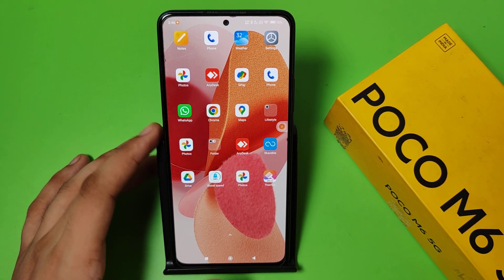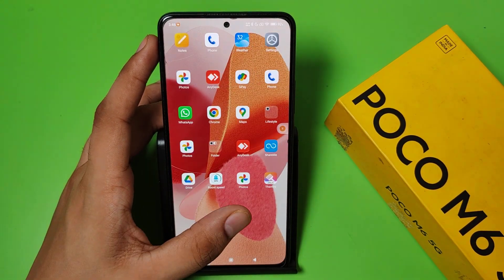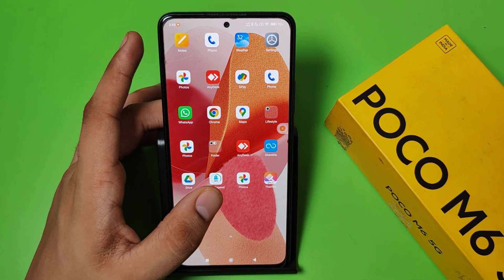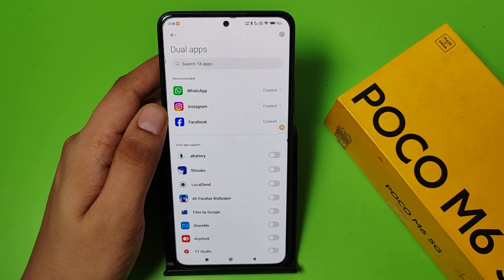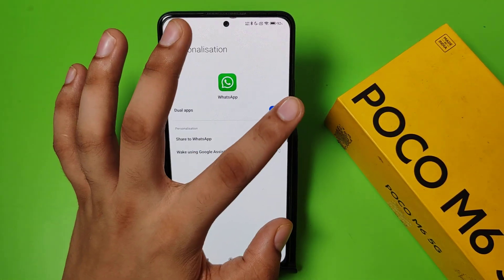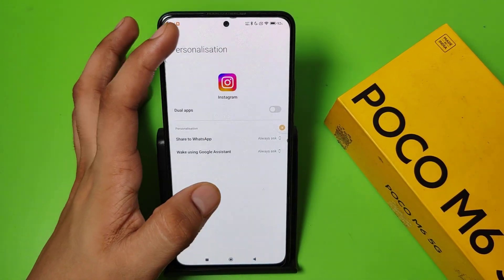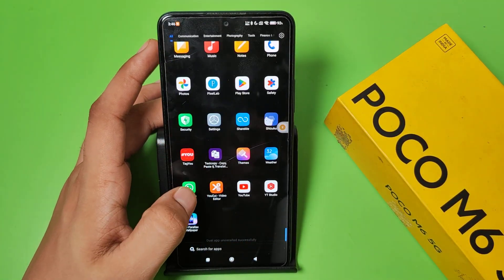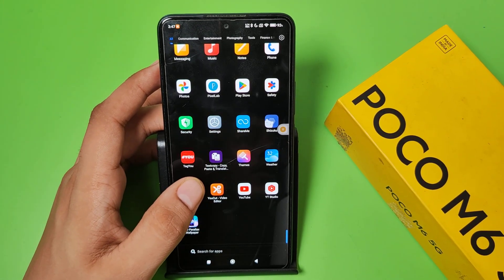POCO M6 Plus 5G: Dual Apps - How to Dabble Apps on Poco M6 Plus 5G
POCO M6 Plus 5G: Dual Apps - How to Dabble Apps on poco phone